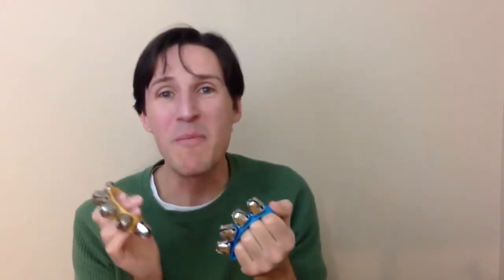Music Therapy Activities for the Holidays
Please sign up for my newsletter for free resources and tips I offer a couple of my favorite therapeutic holiday songs that address a variety of occupational and physical therapy goals.